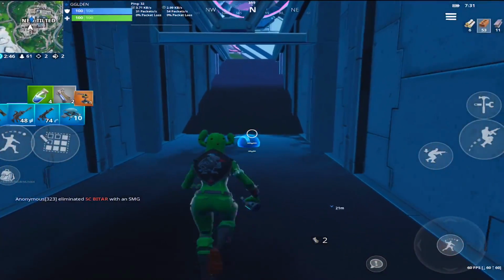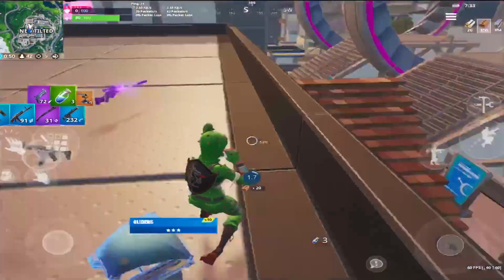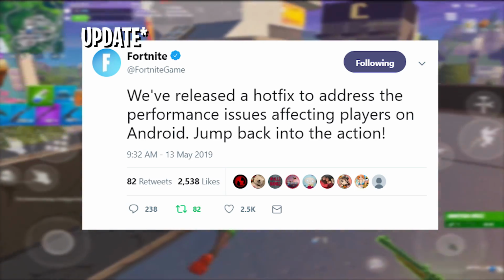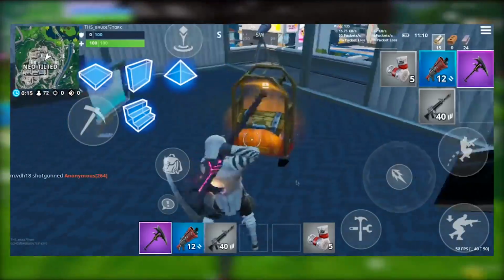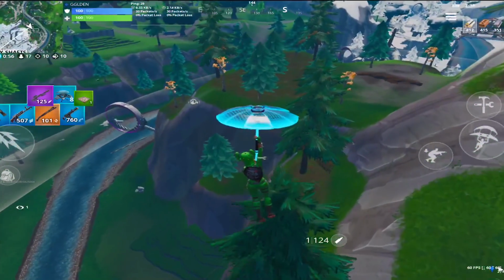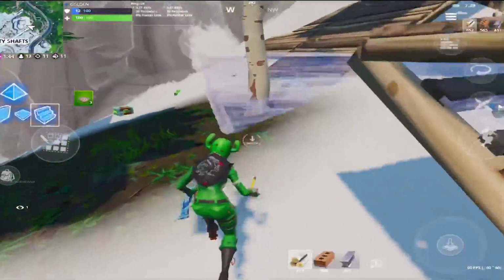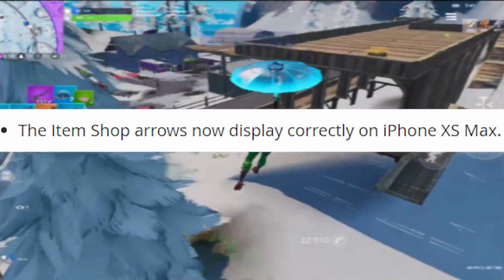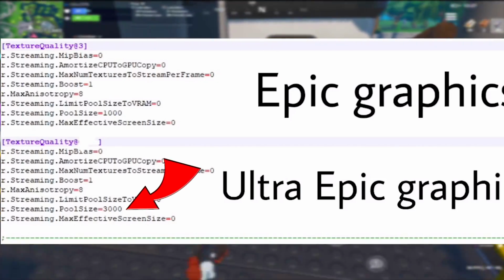Fortnite Mobile News | New Graphics, Autofire Buffed, Chests, AND MORE!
Hey guys GLDEN here and welcome back to another Fortnite Mobile weekly update video today in this video were gonna be talking about the news for this week. Hope you enjoy!

Signify Twitter: (my fortnite clan.)

Signify Discord: (my fortnite clan.)

Fortnite Mobile STRETCHED RES TUTORIAL

so i INTERVIEWED DuckyTheGamer about Fortnite Mobile

Thanks sooo much for watching!

Keep grinding Fortnite Mobile,
Ill cya in the next one!

LAKEY INSPIRED
Track Name: "*FULL TRACK*"